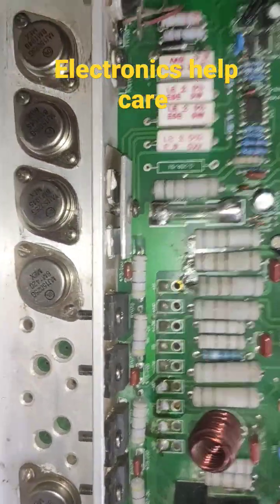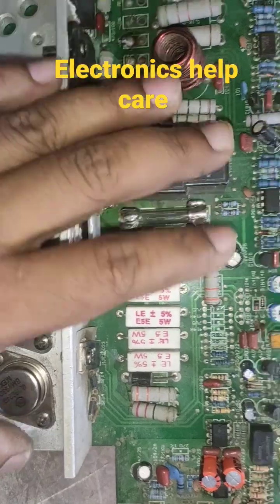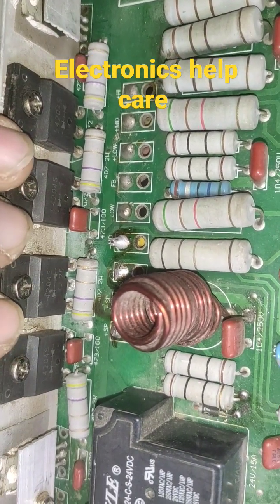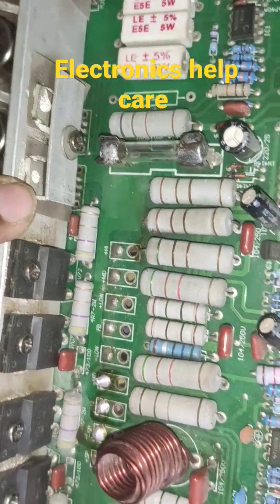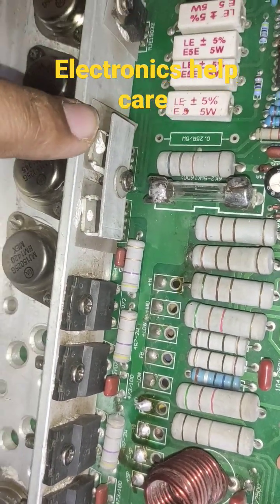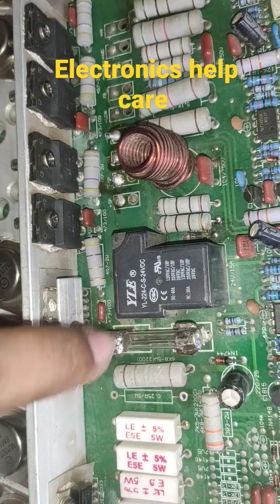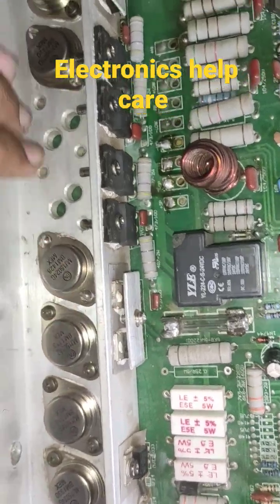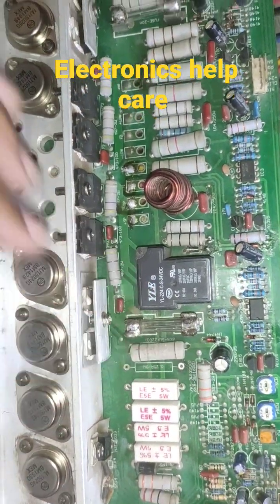Boway amplifier circuit